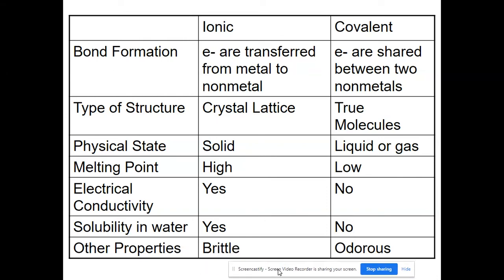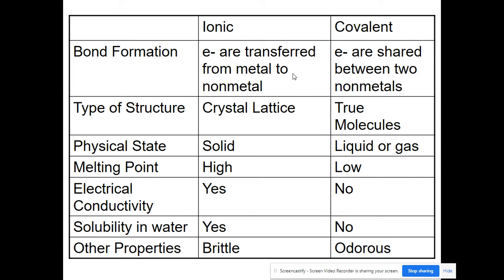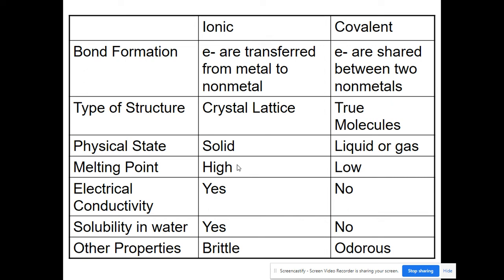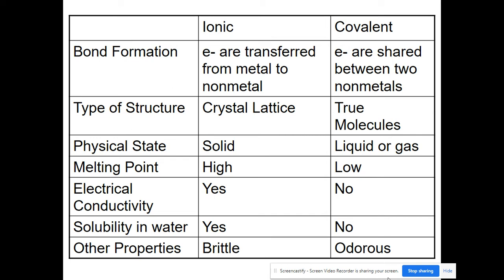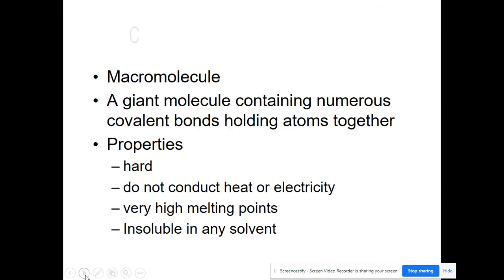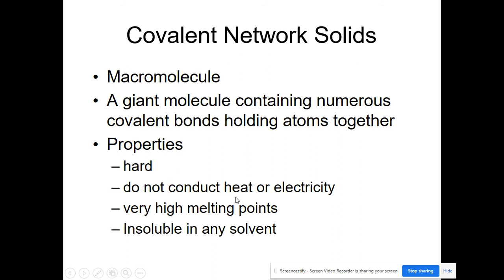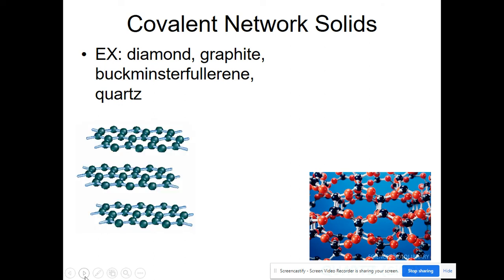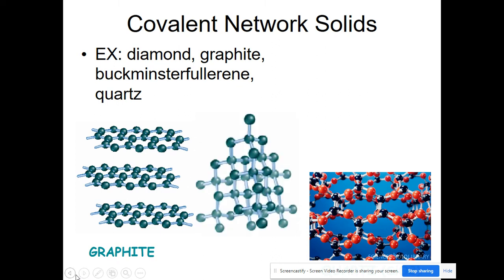Properties of Covalent Compounds and Covalent Network Solids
This video discusses how covalent compounds form, explains their properties, and discusses what covalent network solids are and explains what their properties are.